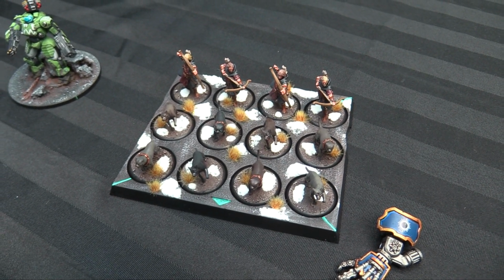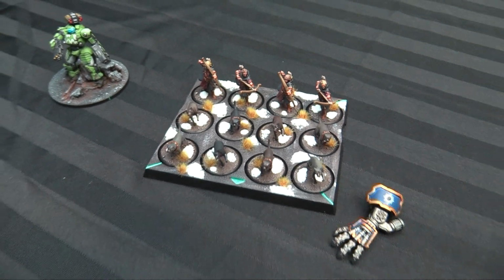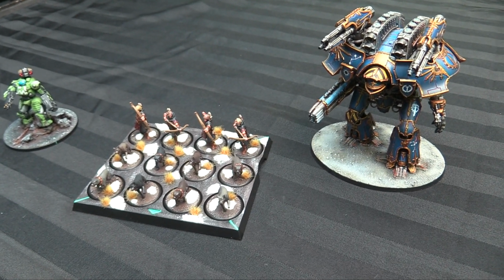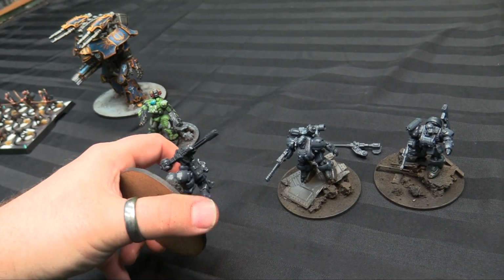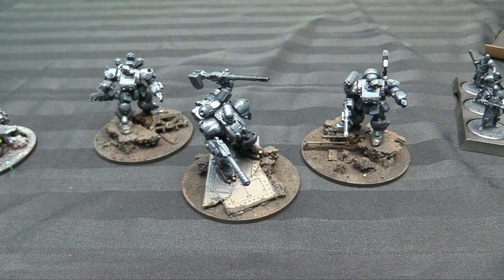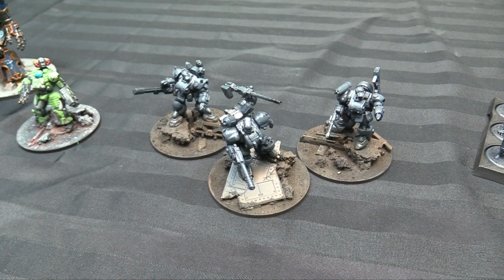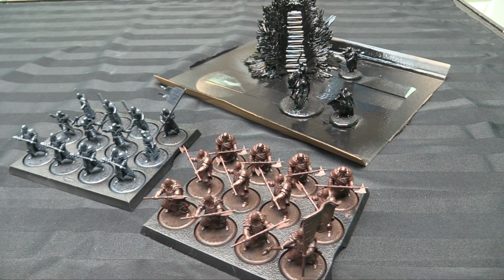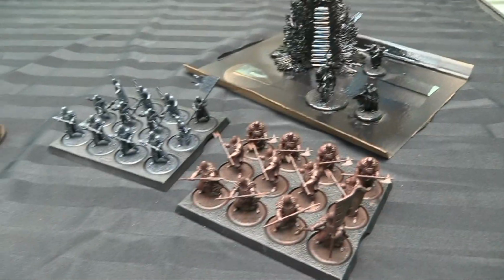On the Paint Table - Zandris IV Mecha, Titanicus, A Song of Ice and Fire and more!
Check out what I painted this week and take a look at upcoming projects!